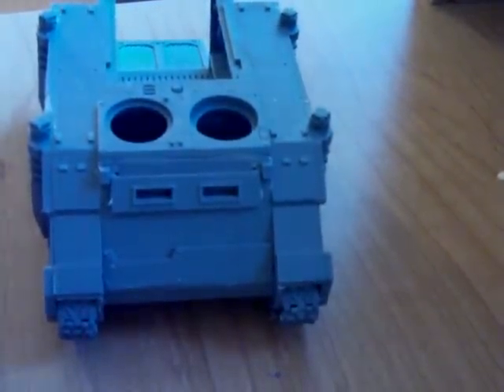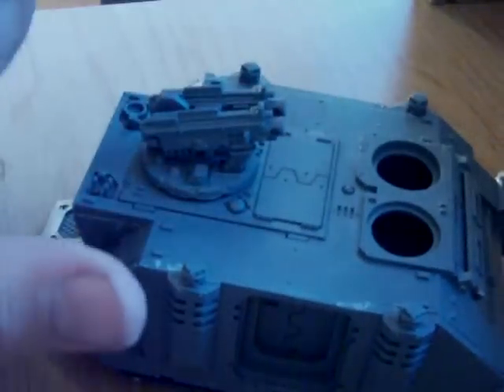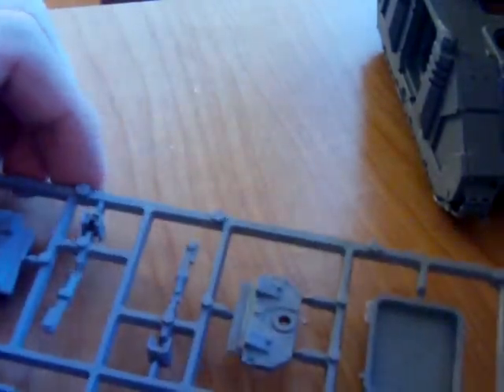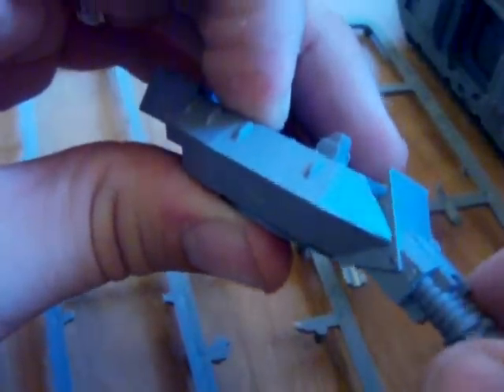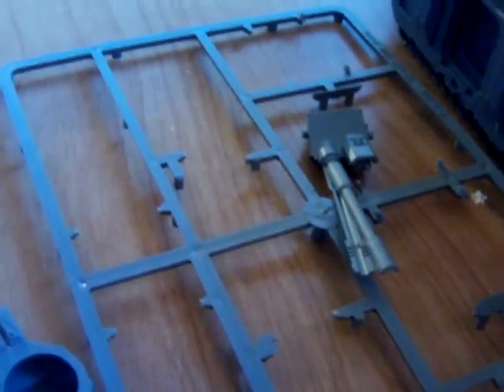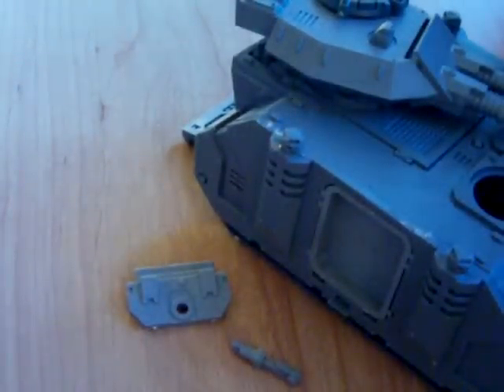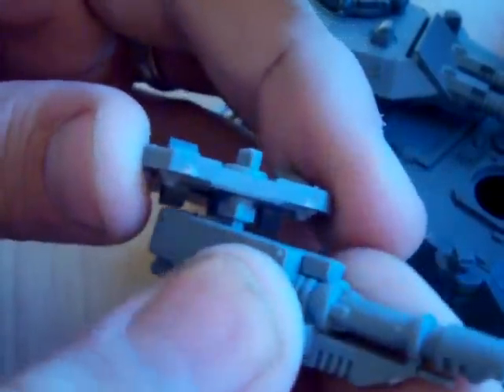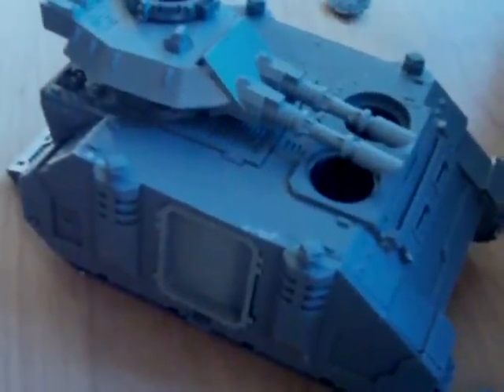Unboxing and Building - Razorback and Predator